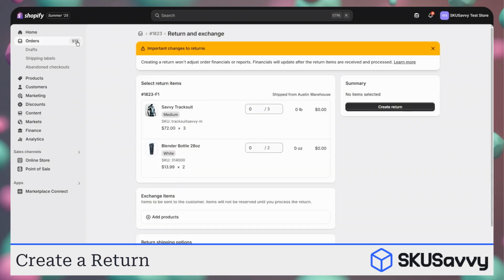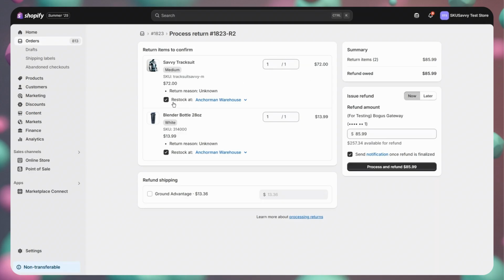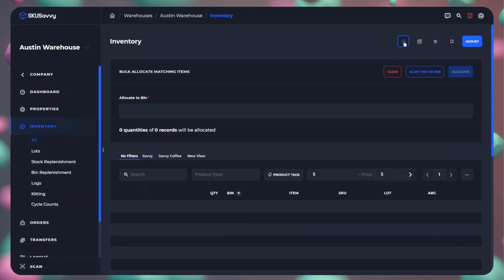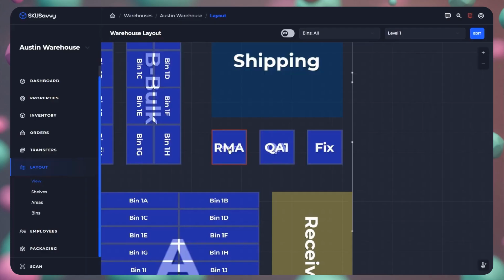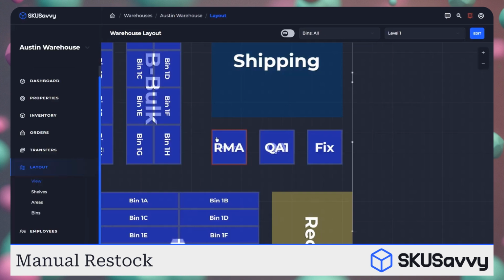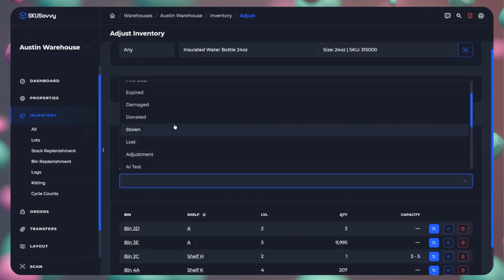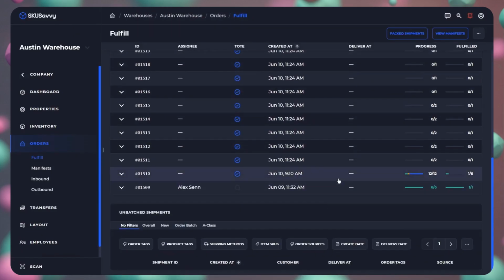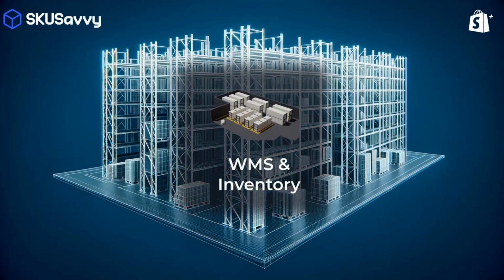How to Handle Returns for Shopify Stores on SKUSavvy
Managing returns efficiently is crucial for any Shopify store, and SKUSavvy makes it seamless! In this video, we'll dive deep into how SKUSavvy empowers you to handle returns, manage inventory, and streamline your entire returns process, whether initiated in Shopify or directly within SKUSavvy.

Here's what you'll learn:

📦 Automated Shopify Returns & Restocking: Discover how initiating a return directly within your Shopify admin can trigger automatic restocking in SKUSavvy. When you process a return in Shopify, SKUSavvy intelligently updates your inventory, ensuring accurate stock levels without manual intervention. This feature is perfect for simple returns where items are immediately ready for resale.

♻️ Manual Restocking & Return Classifications: For returns that require more nuanced handling, SKUSavvy offers robust manual restocking options. Learn how to receive returned items into different return classification bins based on their condition (e.g., "damaged," "resalable," "defective"). This allows you to meticulously track returned inventory and make informed decisions about its disposition.

🔄 Order Status & Inventory Management: See how SKUSavvy masterfully manages the order status throughout the return process. We'll show you how inventory levels are accurately adjusted in real-time, preventing overselling and providing a clear picture of your available stock. This ensures your inventory data is always precise, reflecting both outbound and inbound movements.

🤝 Seamless Exchanges: Understand how SKUSavvy facilitates product exchanges. When a customer wants a different item in return, SKUSavvy helps you manage the inventory transfer and order adjustments, making the exchange process as smooth as the initial purchase.

💻 External Return Platforms: If you utilize external return management platforms, we'll cover how SKUSavvy can integrate with these systems, ensuring a consistent and accurate flow of return data into your inventory. While direct integration specifics may vary, SKUSavvy's flexible API allows for robust connections.

Ready to revolutionize your return process and improve customer satisfaction? Watch now!